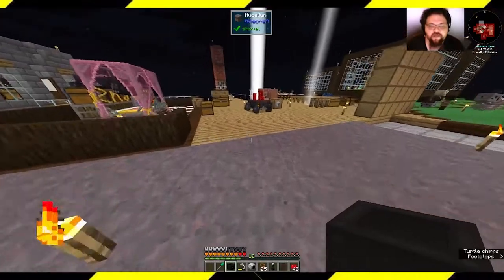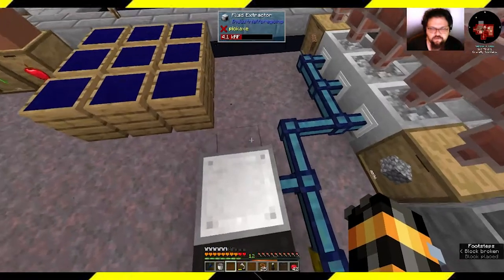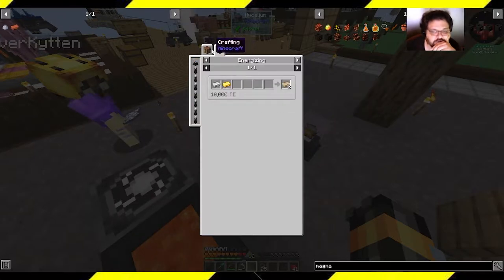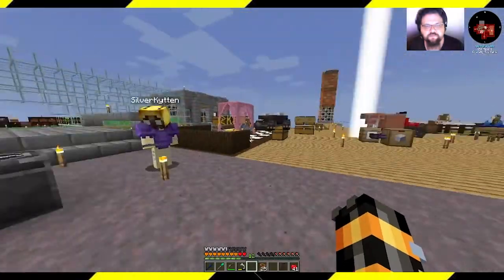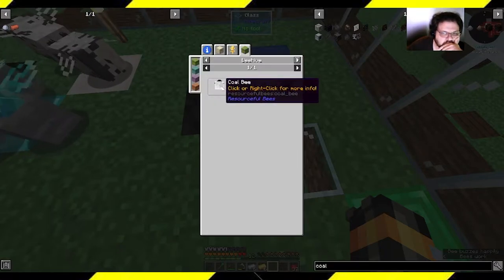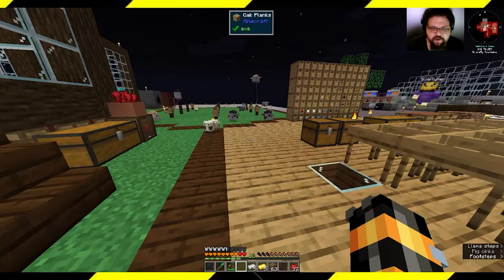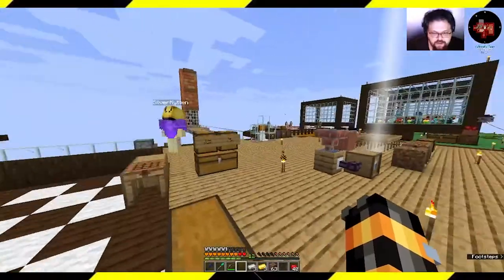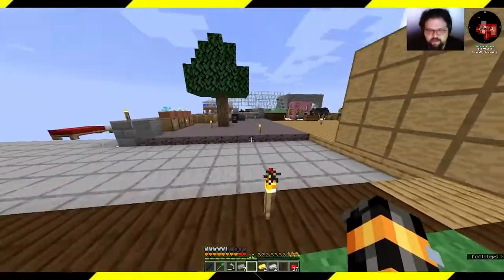fel Plays Minecraft Modded, Sky Bees!! Ep27